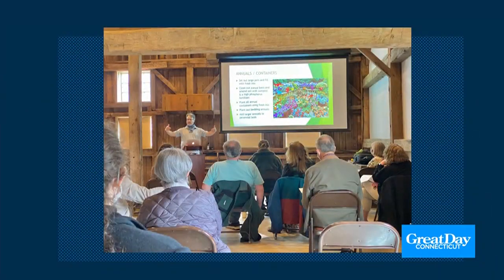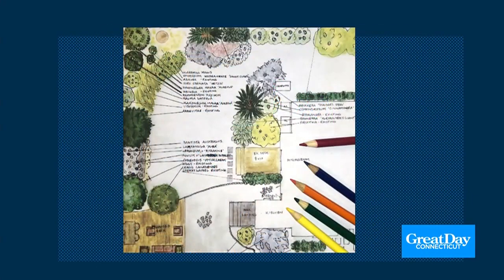New gardeners handbook and workshop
Daryl Beyers, author of 'The New Gardener's Handbook' and coordinator for New York Botanical Garden's Gardening Certificate Program demonstrated how to create a